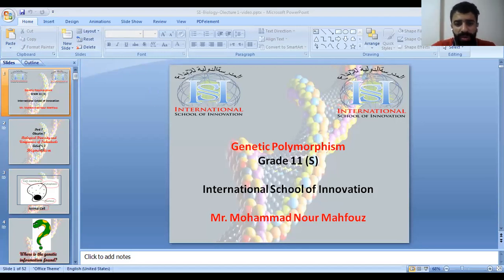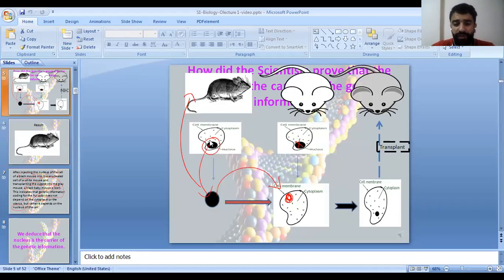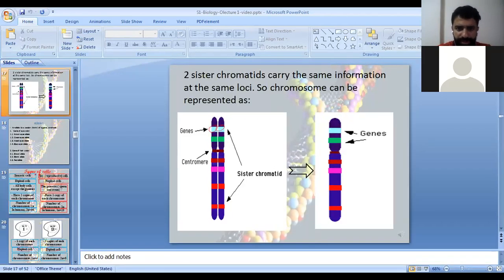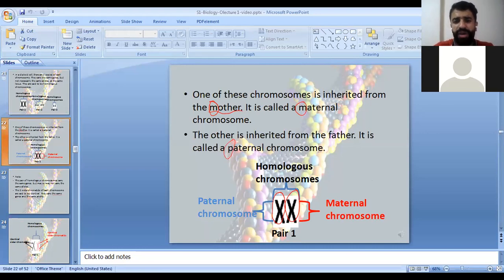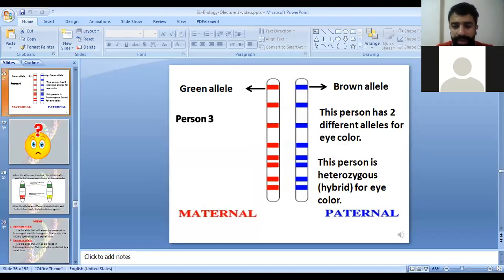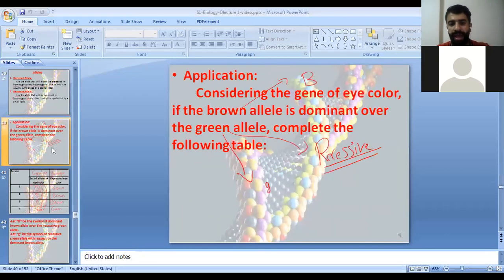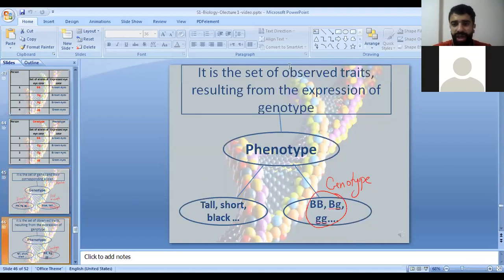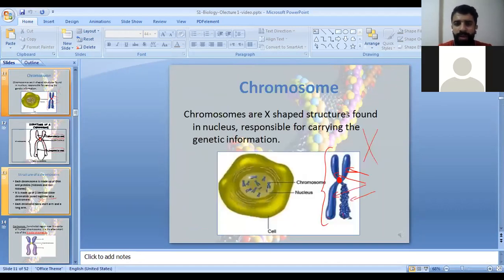S1 Live Session 1 Genetic Polymorphism